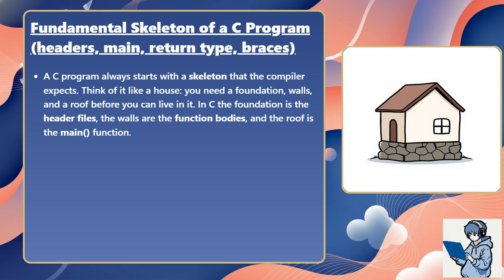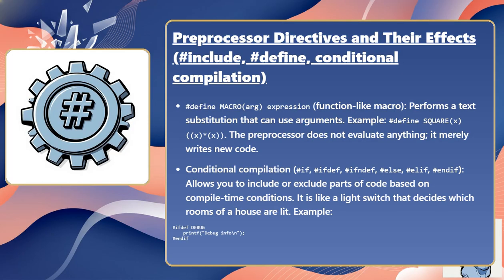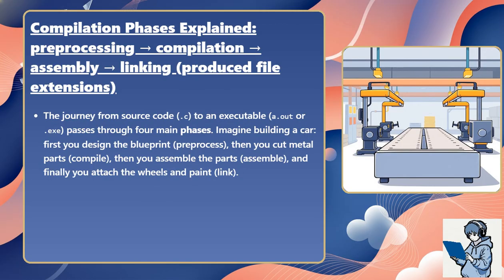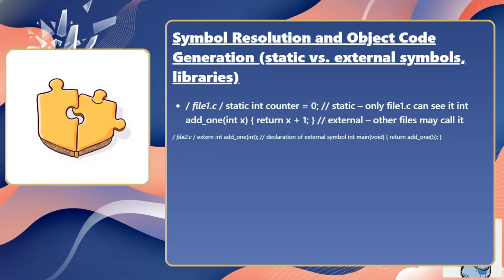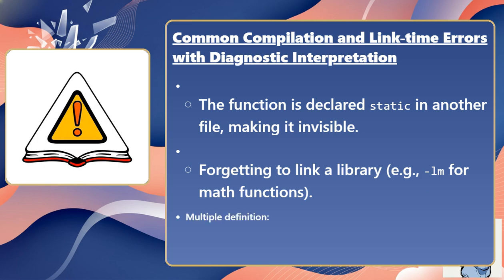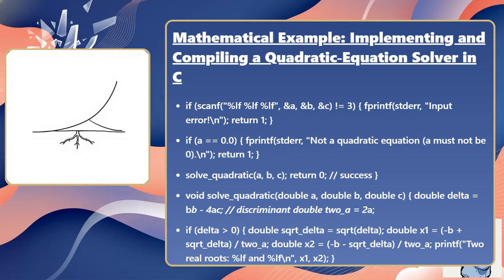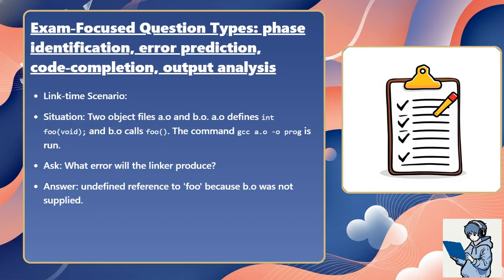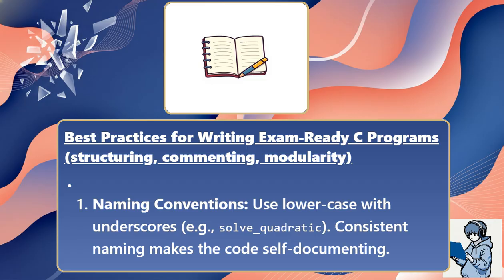[177] C Program Structure and Compilation Process (Programming for Problem Solving)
Master C Program Structure and Compilation Process (Programming for Problem Solving) in Minutes! | Complete Educational Breakdown

        In this video, we provide a detailed explanation of C Program Structure and Compilation Process (Programming for Problem Solving).

        What you will learn:
        ✅ Step-by-step breakdown of C Program Structure and Compilation Process (Programming for Problem Solving)